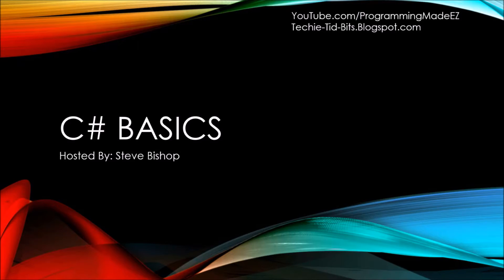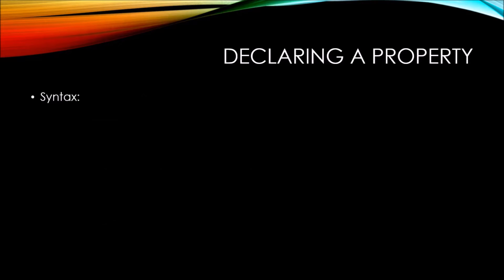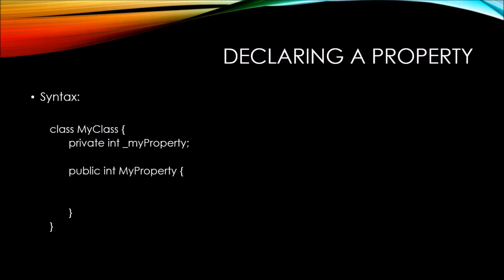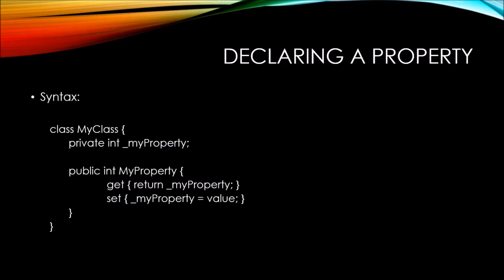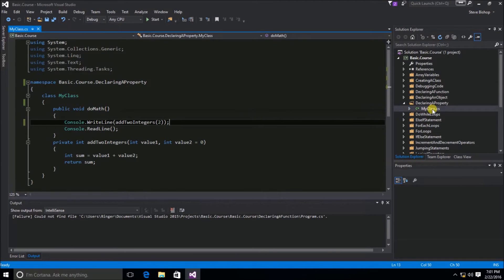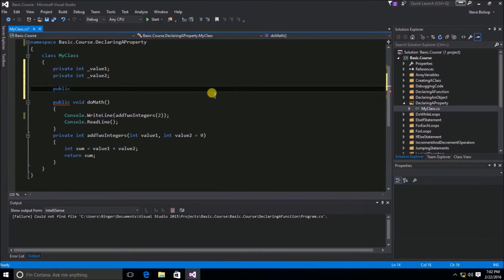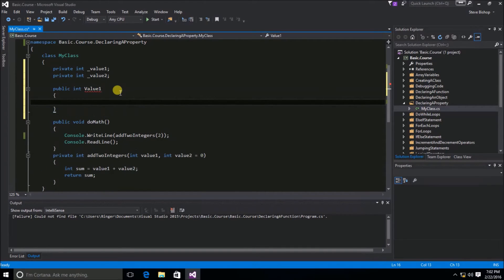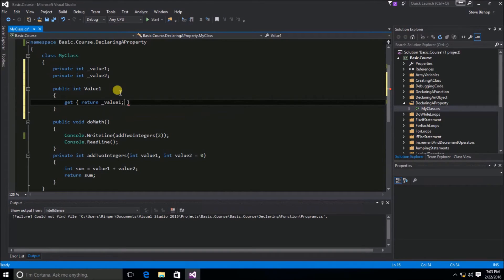45. (C# Basics Beginner Tutorial) Declaring A Property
This Declaring A Property video is part of the C# Basics beginner programming tutorial course hosted by Steve Bishop, and covers how to create a property on your classes. TThe C# Basics beginner course is a free C# tutorial series that helps beginning programmers learn the basics of the C# Programming Language.  These free C# programming tutorials cover a variety of basic topics such as Installing and Running Visual Studio, variables, mathematical operators, relational operators, loops, arrays, collections, classes, interfaces, and Object Oriented Programming.  After watching this beginner programming series on the C# .NET programming language, you should be well prepared to watch the more intermediate and advanced courses soon to follow.